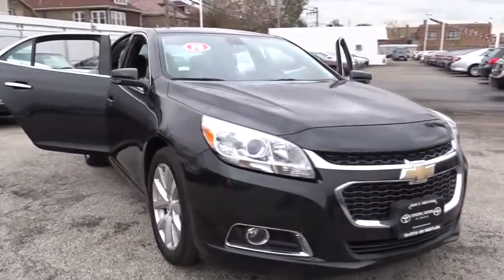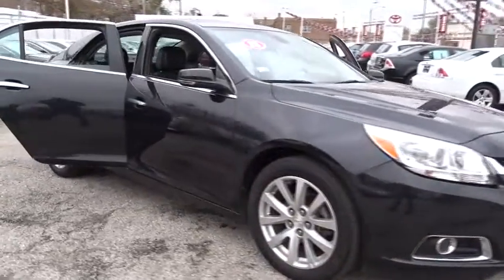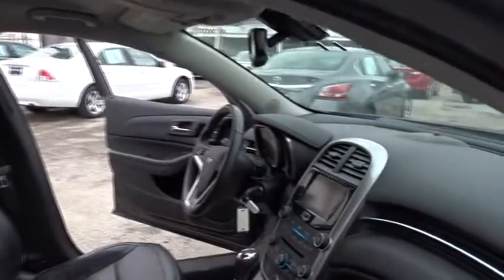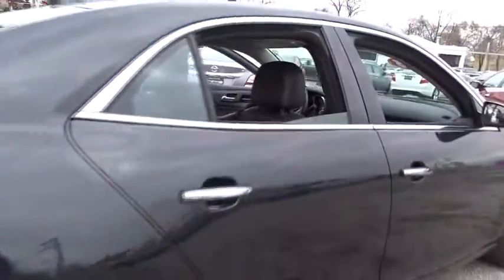2015 Chevrolet Malibu Countryside, Oak Lawn, Calumet city, Orland Park, Matteson, IL P11620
2015 Chevrolet Malibu

6941 South Western Ave.